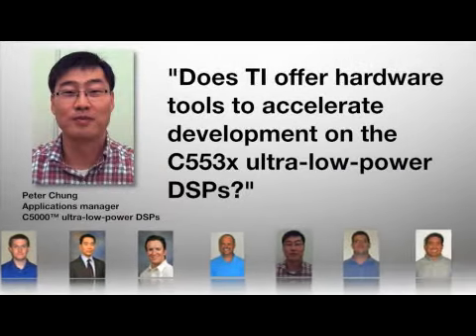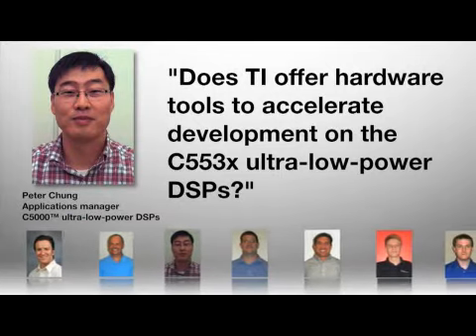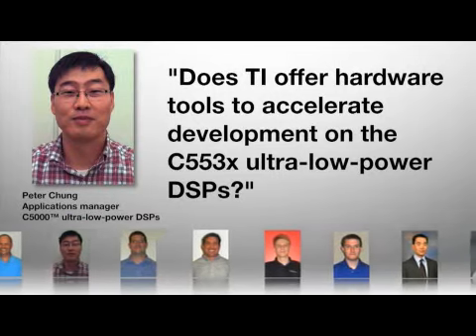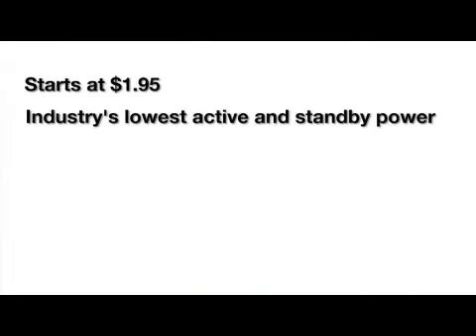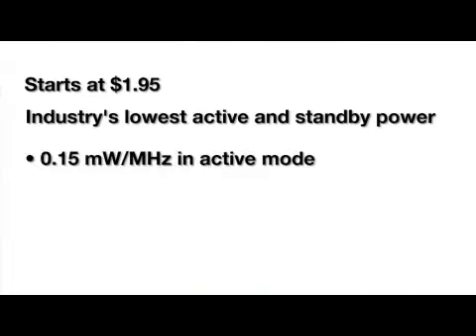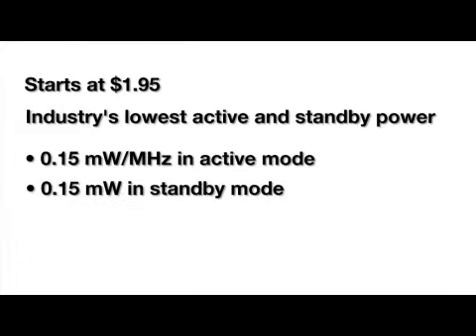Ask the Expert: Peter Chung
Does TI offer hardware tools to accelerate development on the C553x ultra-low-power DSPs? Peter Chung, applications engineer for TI's C5000™ ultra-low-power DSP business, tells you everything you want to know about the new C5535 eZdsp™ development kit in this video.